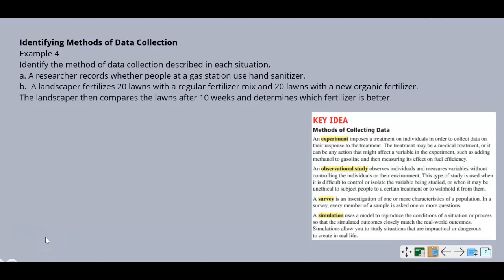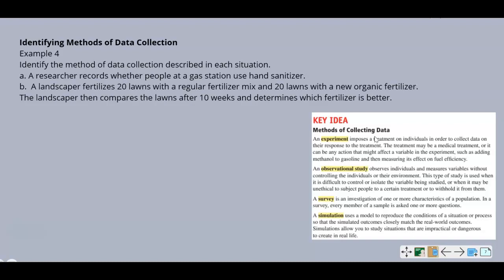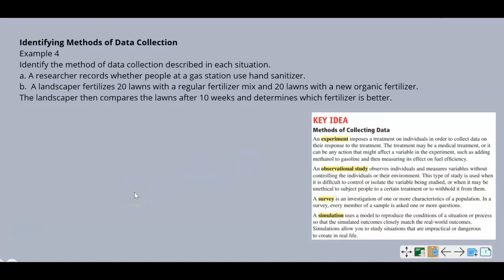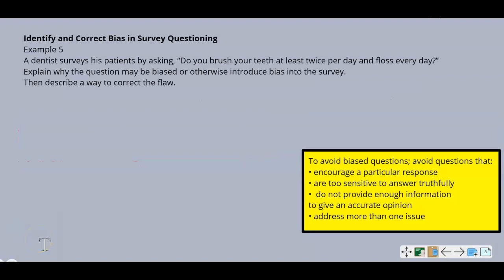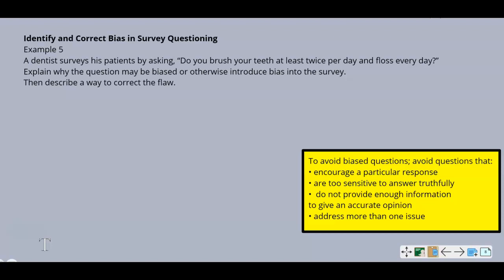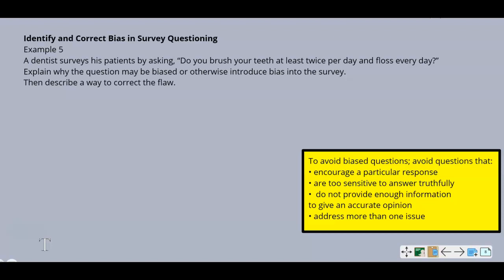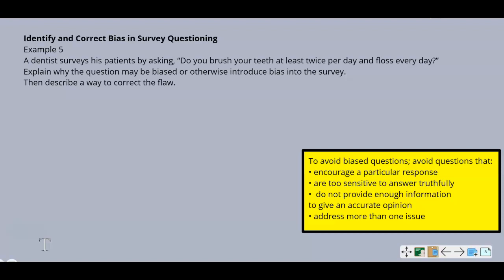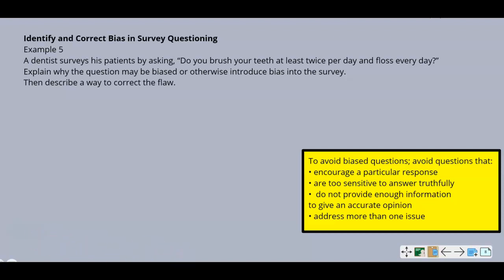Alg.2 Collecting Data 8.3 Part 2